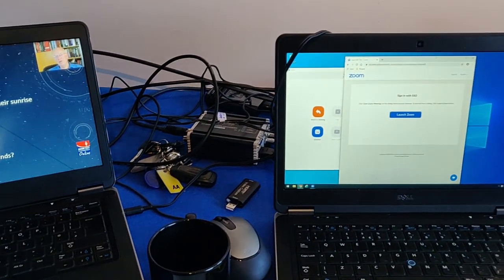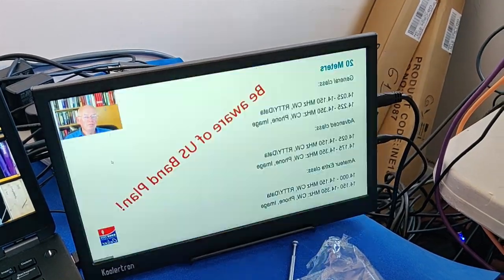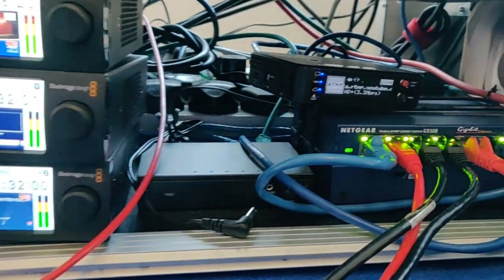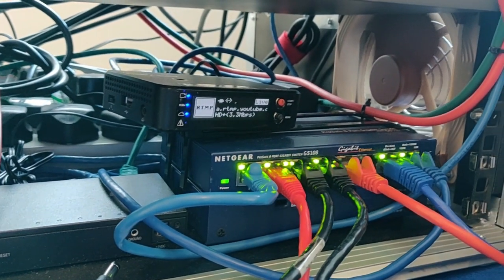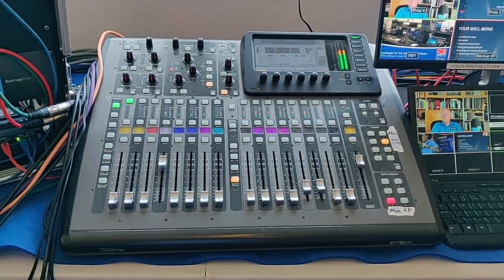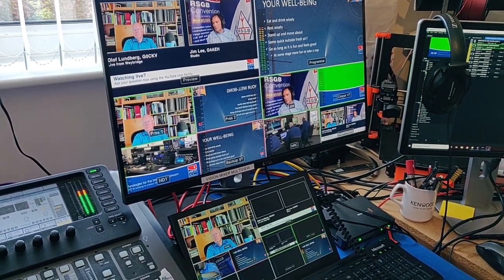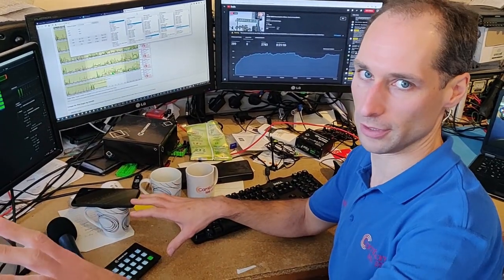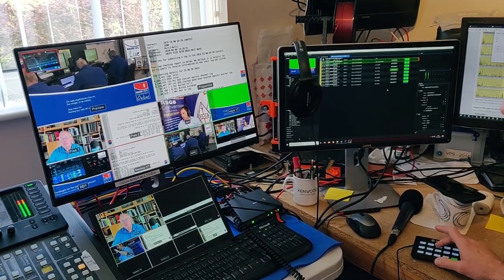RSGB Convention 2020: Behind-the-scenes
A quick tour of the production setup used by Rob M0VFC and I for the 'Learn More About' stream at the RSGB Convention Online.
A similar setup was also in use by David G7URP and Tammy M0TC on the 'Introduction To' stream, and a smaller version by Lawrence M0LCM and John M5ET at the National Radio Centre.